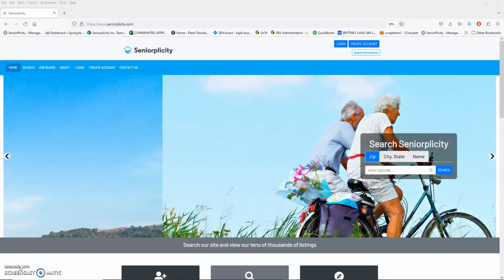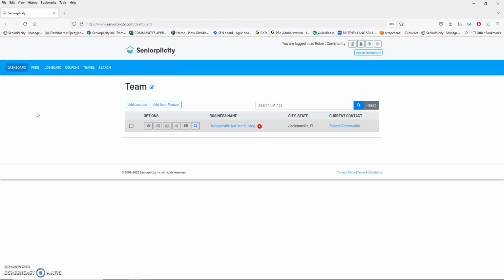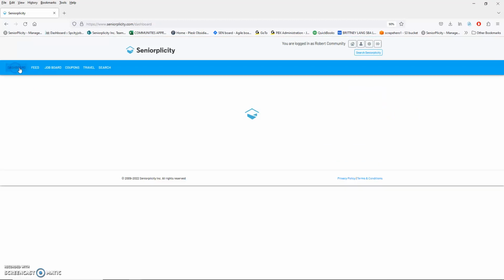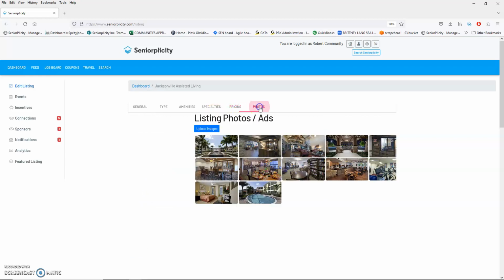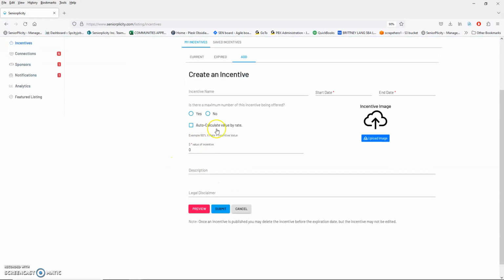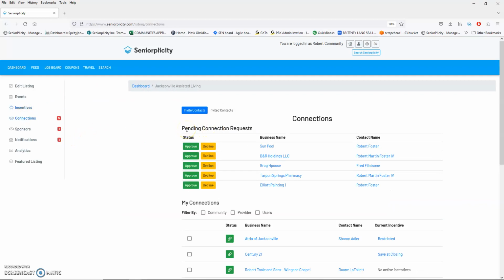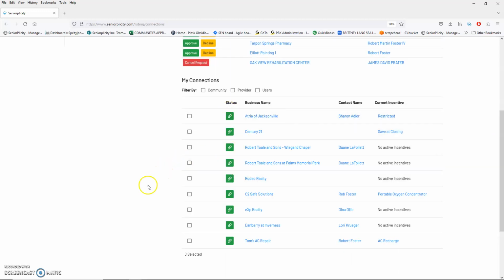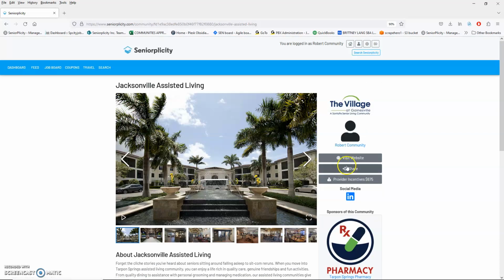Balfour recording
Seniors community updates on Seniorplicity